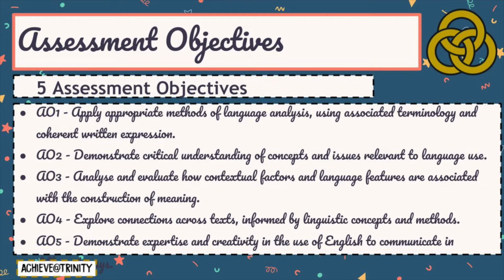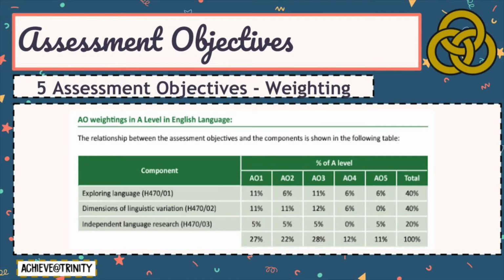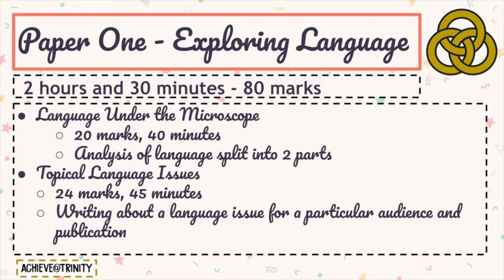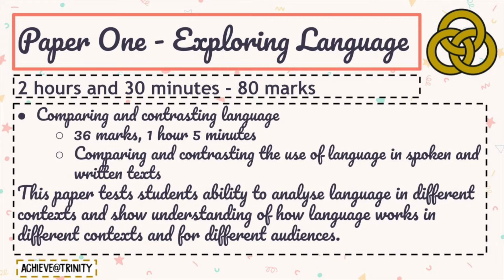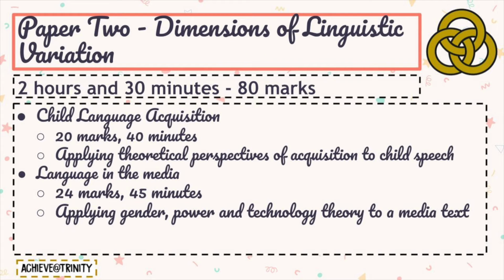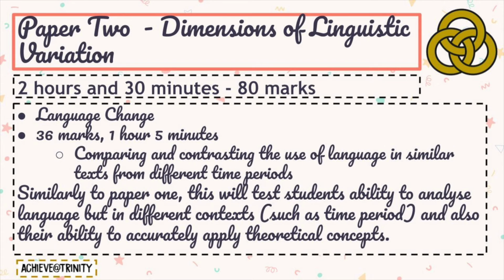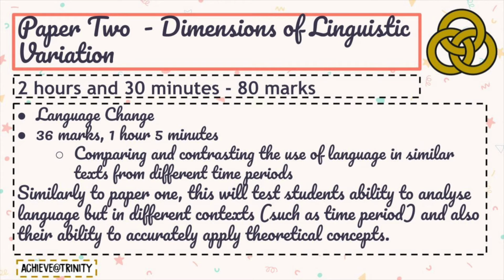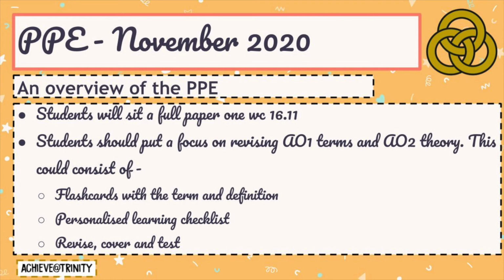Trinity Catholic College Sixth Form Year 13 - English Language